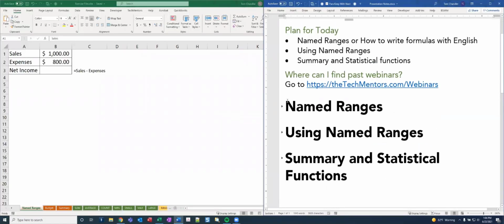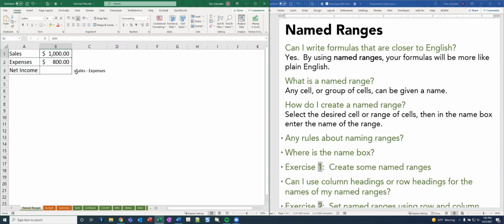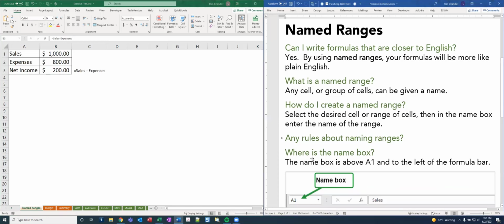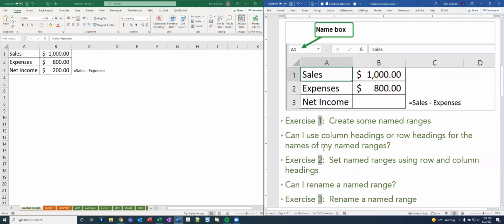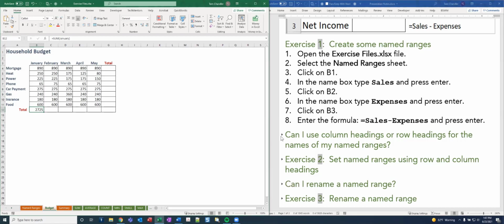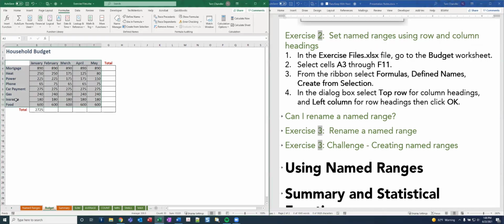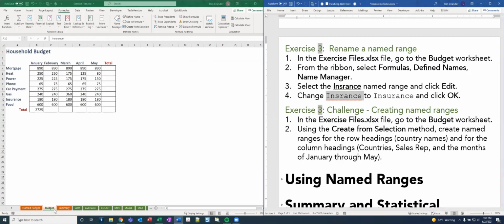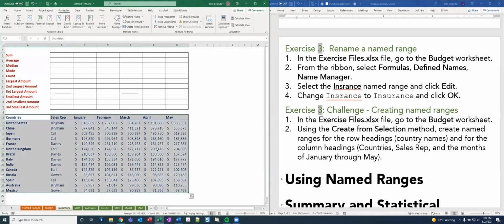Excel Named Ranges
Learn how to use Excel's Named Ranges feature to write formulas in plain English.